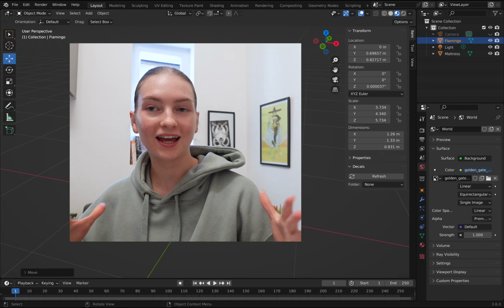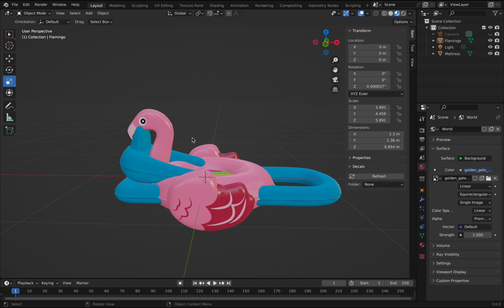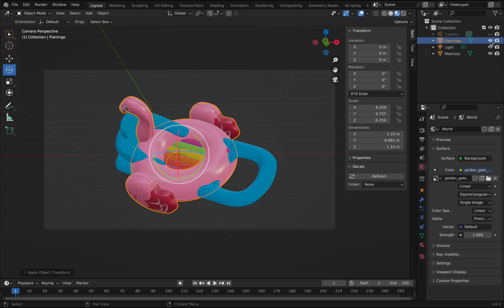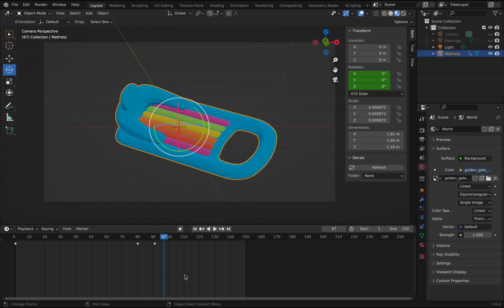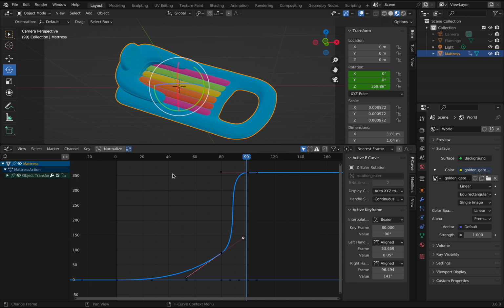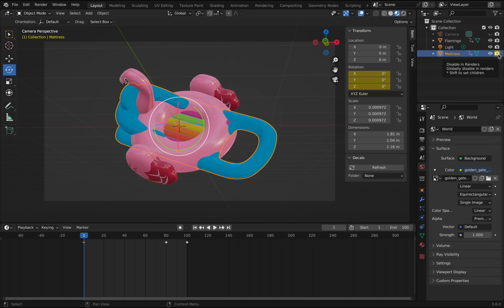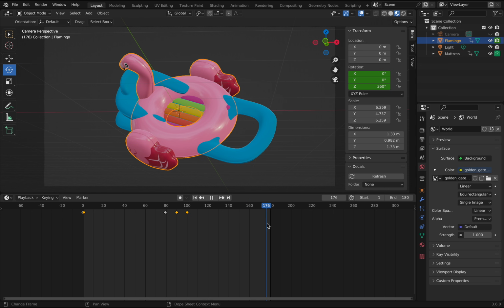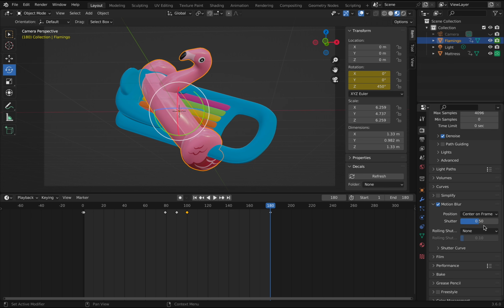Spinning Object Transition/Quick Change for Blender 3D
In this Blender 3D tutorial, I'll show you how to create a spinning quick-change transition between two objects. This is the best way I have found to smoothly make this animation…

Links:
Flamingo 🦩

Timestamps
00:00 - Intro
00:45 - Animating